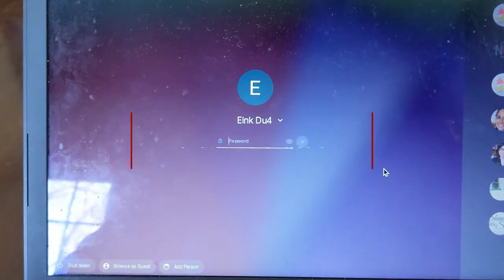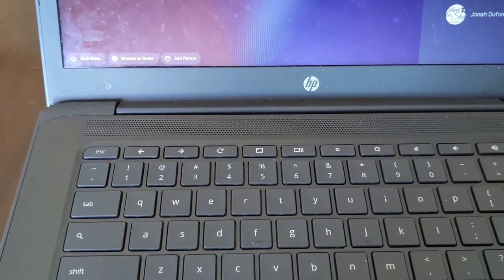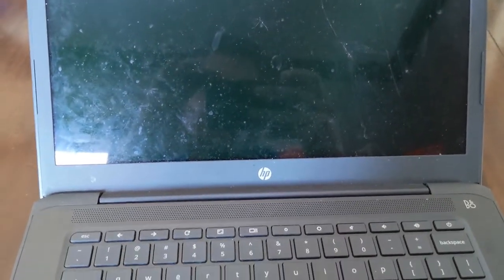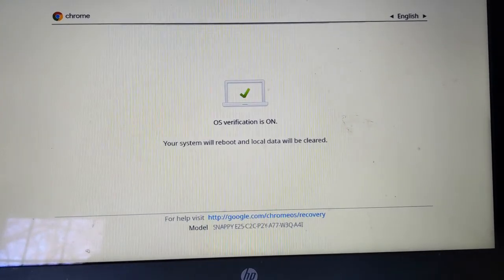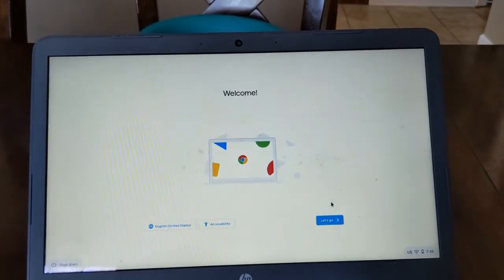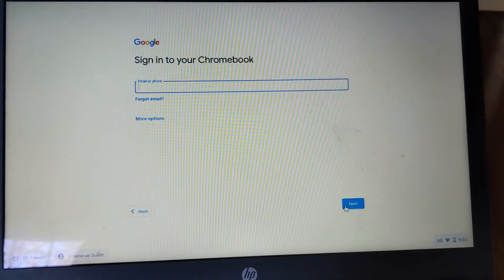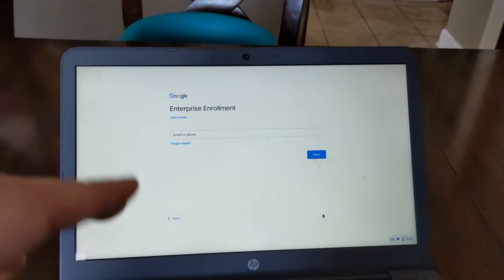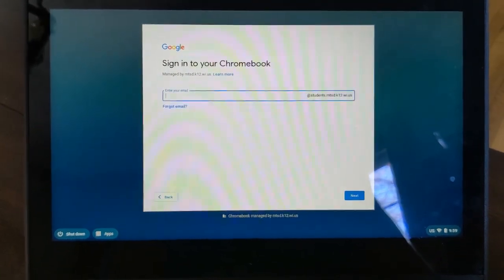PowerWash and Enroll a CB